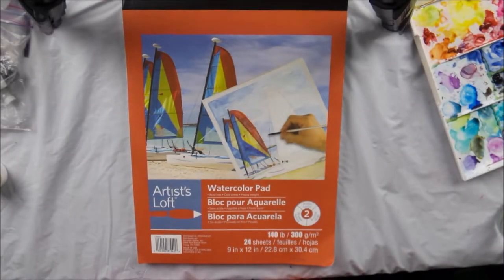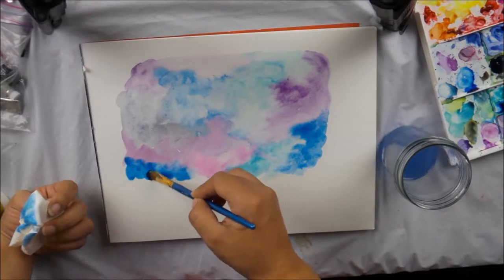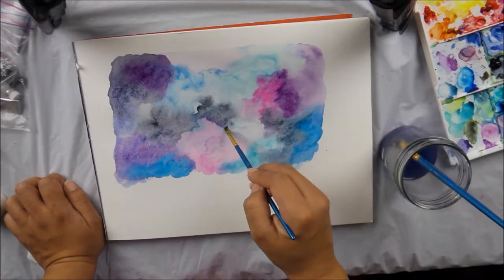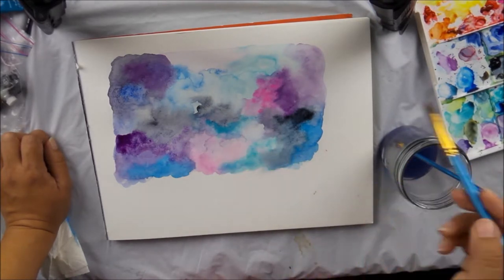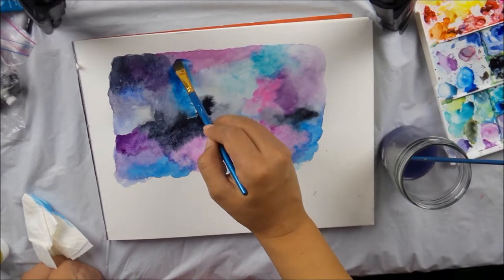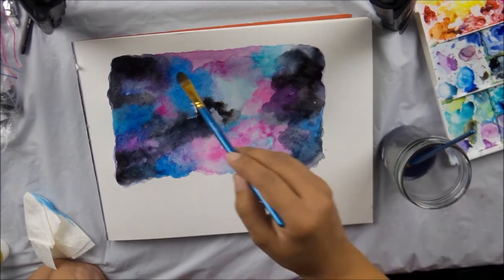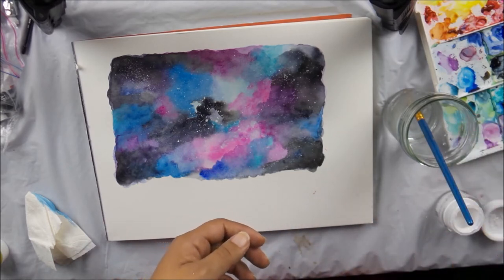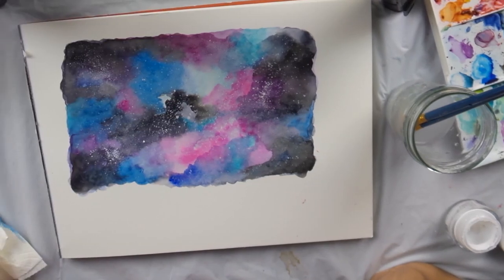Beginner Watercolor Galaxy Tutorial | Acuarela Tutorial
Beginner watercolor galaxy; blending watercolors into a galaxy painting. I will show you how to blend watercolor into a galaxy. This is a voice over and speed painting tutorial.

Materials information below. I use some of these, however I will list also alternatives for you to use. You don't have to use these materials, you can use current supplies you may already have! I purchased all of these materials with my own money.

Access my FREE Basic Art Supplies for Beginners Guide

●Brushes:
Raphael Soft Aqua Brushes - Rounds - Size 2

Raphael Soft Aqua Brushes - Rounds - Size 16

MEEDEN 6 Pcs Assorted Waterbrush

Pentel Arts Water Brush Assorted Tips, Pack of 3:

●Paper (for practice):
(1 pad) Canson XL Watercolor Pad, 9"X12" Fold Over 30 sheets

Canson XL Series watercolor Pad, Side Wire 7"X10"

●Paint:
Winsor and Newton Cotman Water Colour Sketchers Pocket Box

Winsor and Newton Cotman Water Color Pocket PLUS Set of 24 Half Pans

Cotman Water Color Half Pan Studio Set - 45 Half Pans

Sennelier Set - Set of 5

Sennelier La Petite Aquarelle Watercolor Paint Set - 12 Half Pan Plastic Tray With Elastic Hand Strap

Daniel Smith Watercolor 238 Dot Color Chart